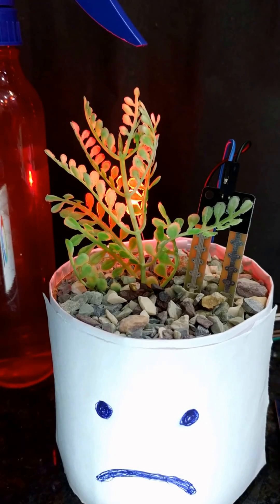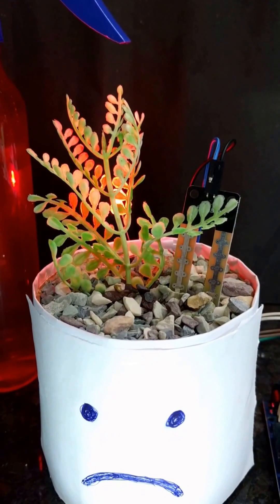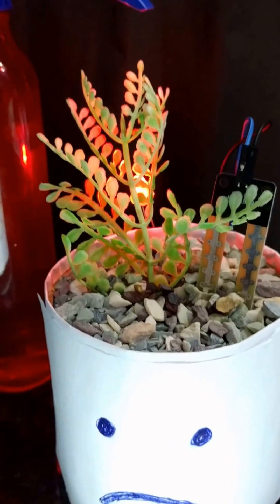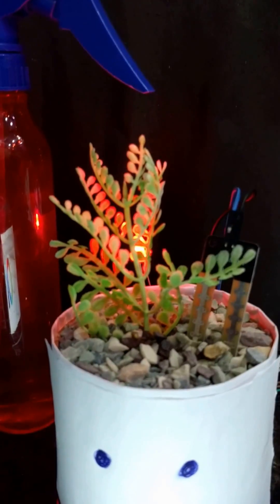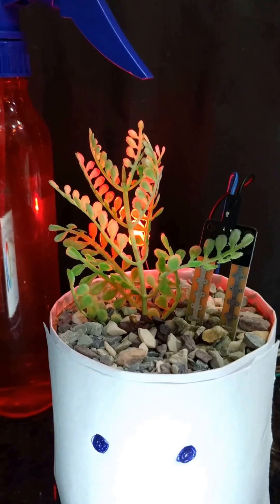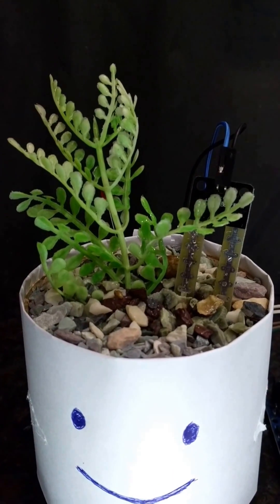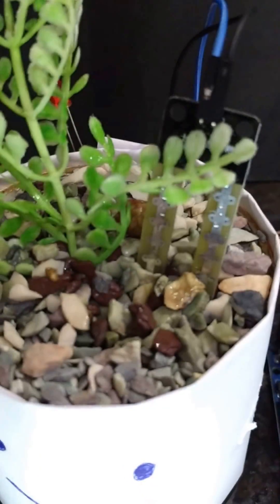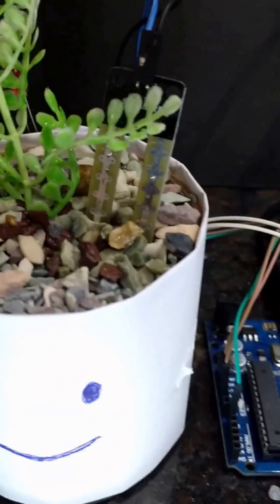talking to a plant using arduino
Just copy and paste this code and upload it to the chip.
you can adjust the sensitivity in "moisture greater than 1000" by changing 1000 to the sensitivity you wish.

You can buy the arduino chip from the below link

PC: I apologize for any mistakes in my english